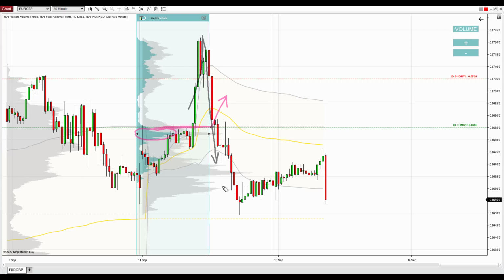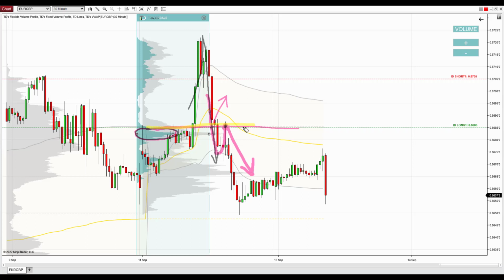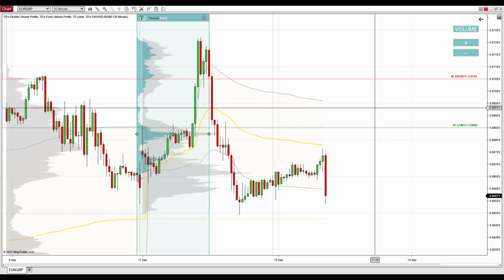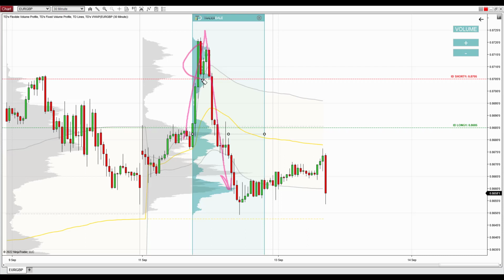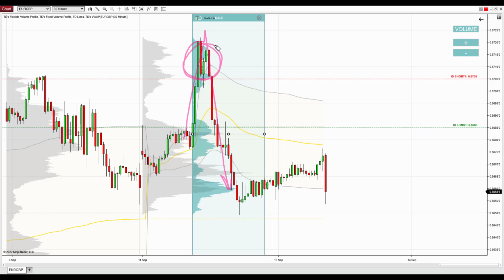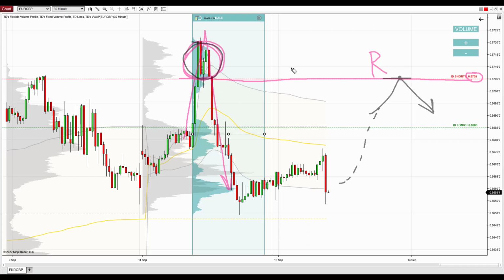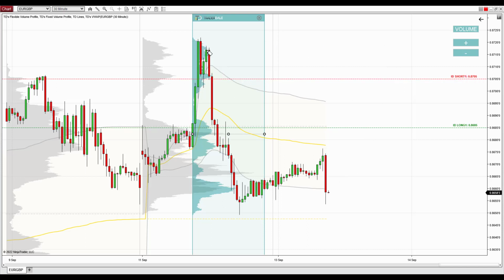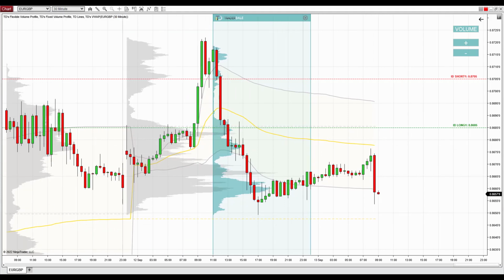EUR/GBP: Volume Profile & Price Action Analysis (+ Trade Recap)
Introduction                               (0:00)
Trade Recap (EUR/GBP)          (0:15)
Volume Profile Analysis      (3:33)
Further Education                     (6:34)

Happy trading!
-Dale